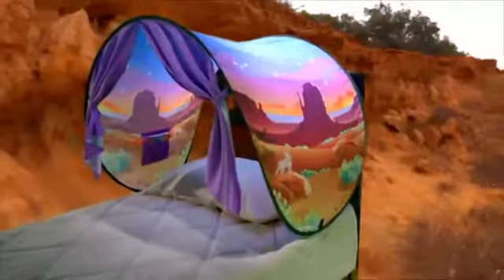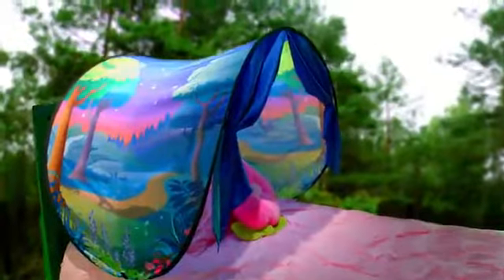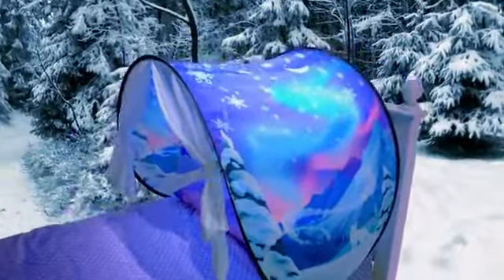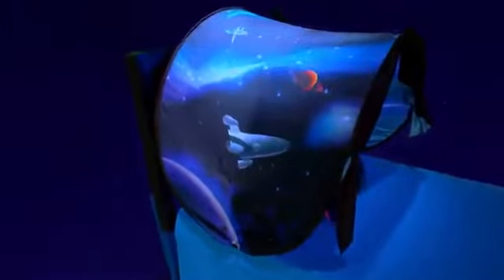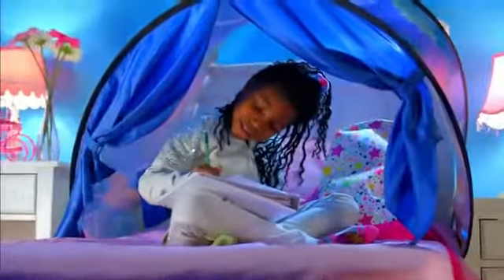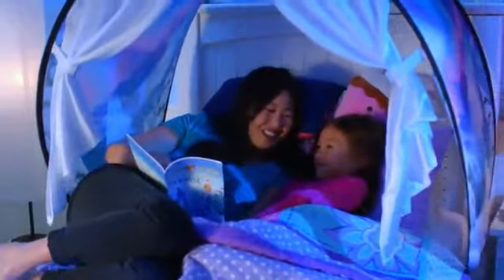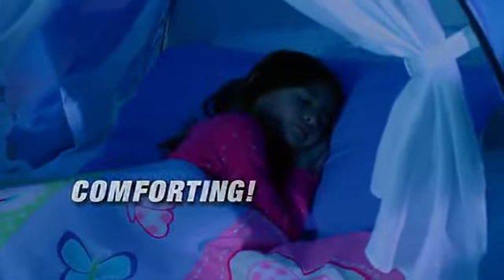ONTEL Dream Tents Space Adventure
Creates a fun & private space for kids to enjoy
Easily pops open and fastens to the bed in just seconds
Works on all Twin beds, even bunk beds
Made of durable high Quality material
Folds flat for compact storage